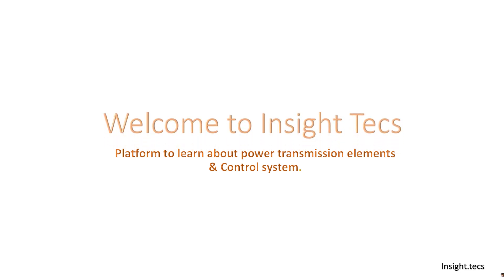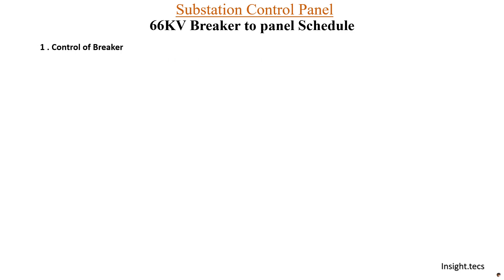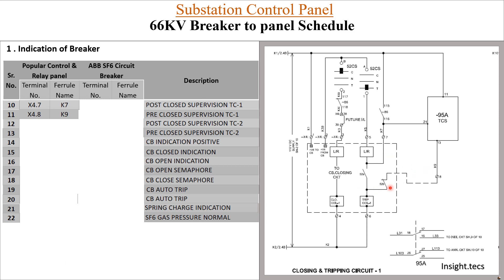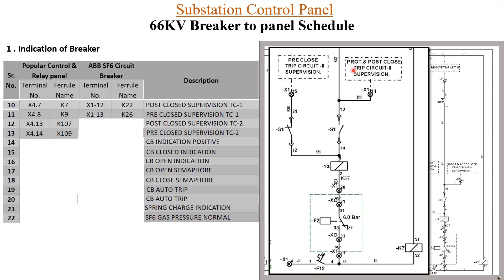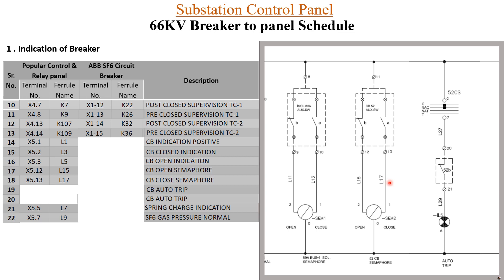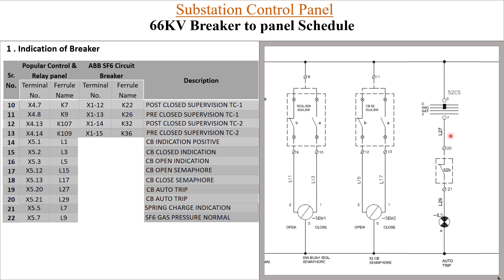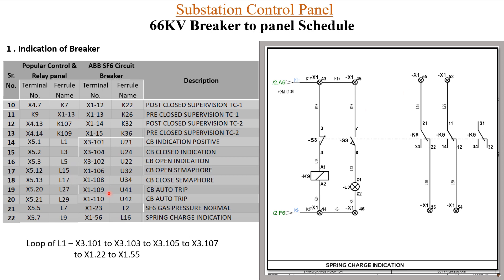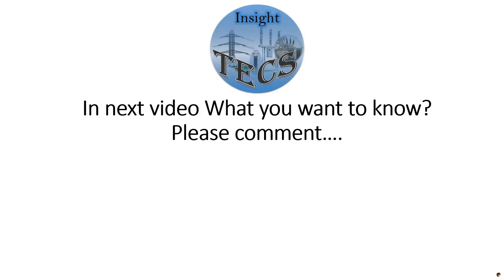Panel to Breaker Schedule || Part-2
Hello friends,

Keep watching 👍

links of othe video

How to reading panel wiring drawing part-1 CT and PT wiring